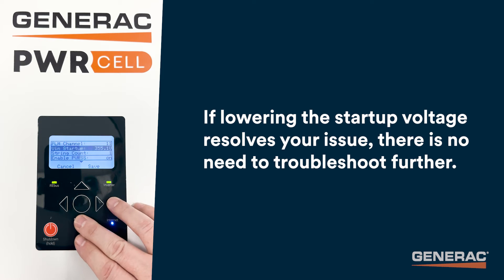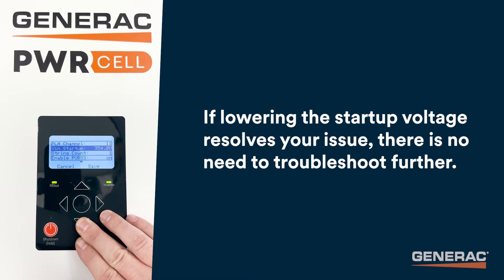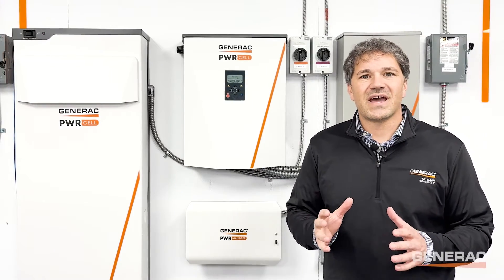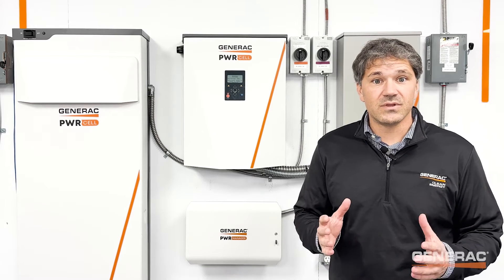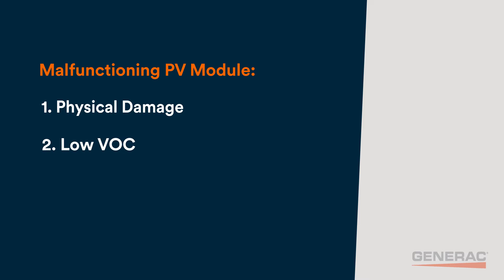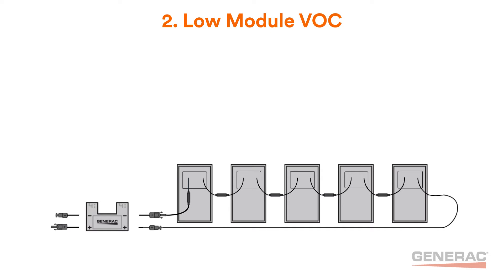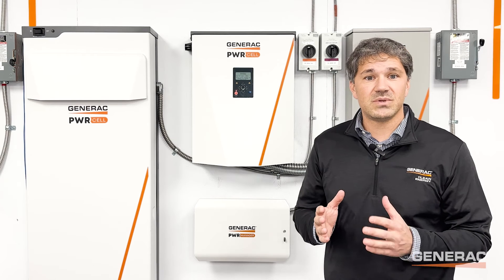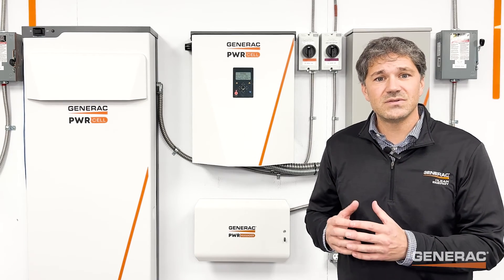PWRcell Pro Tips: How to Troubleshoot a PV Link in a Low Sun State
Technically, low sun simply means there is not enough input voltage at the PV Link input for the PV Link to convert and make power. If a homeowner notices lower production than normal in their PWRview app, and/or a PV Link is showing in PWRfleet or on the Inverter as Low Sun, check out this video for troubleshooting steps designed to help you resolve whatever may be causing the Low Sun state.

If you did not find an issue or you’re still having difficulty, contact Generac Clean Energy Technical Support at opt. 3.